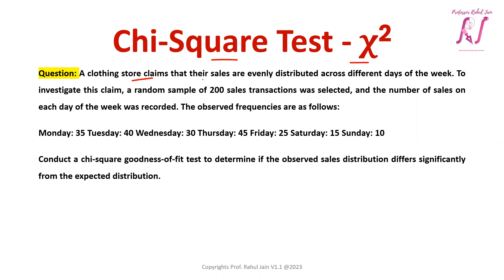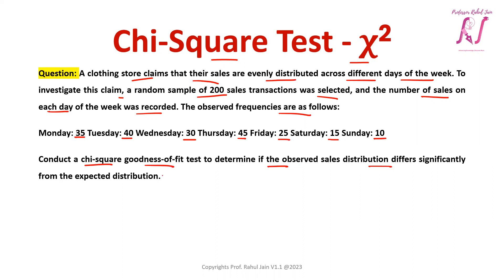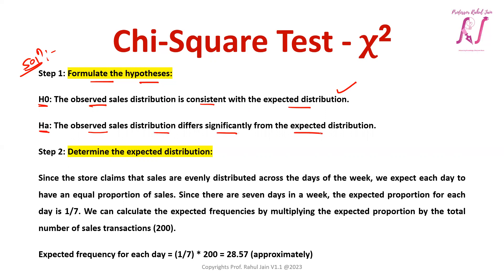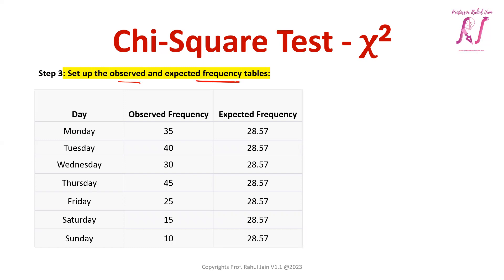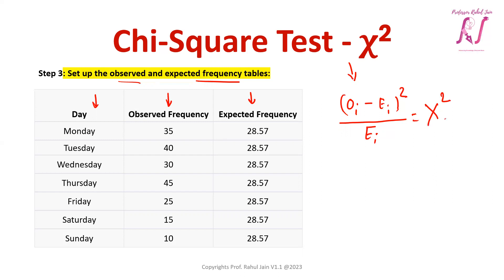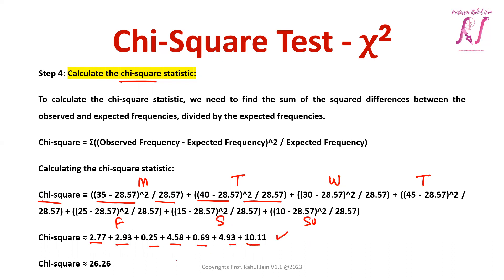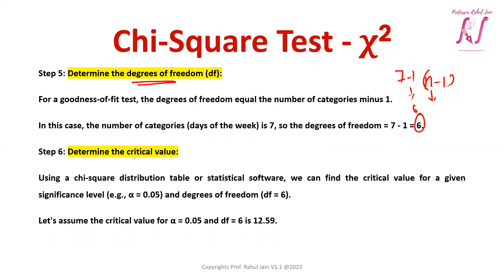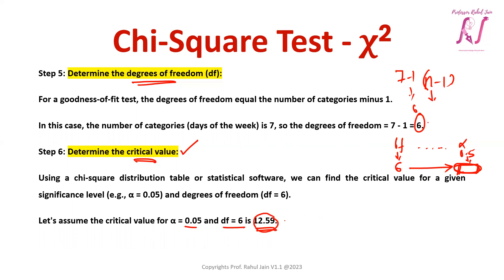Chi Square Test | Example - 1 | L - 31 | Research Methodology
Chi Square Test, Question - 1: A clothing store claims that their sales are evenly distributed across different days of the week. To investigate this claim, a random sample of 200 sales transactions was selected, and the number of sales on each day of the week was recorded. The observed frequencies are as follows:
Monday: 35 Tuesday: 40 Wednesday: 30 Thursday: 45 Friday: 25 Saturday: 15 Sunday: 10
Conduct a chi-square goodness-of-fit test to determine if the observed sales distribution differs significantly from the expected distribution.